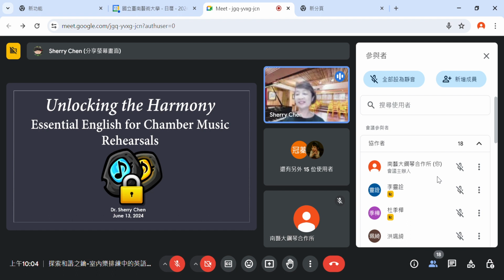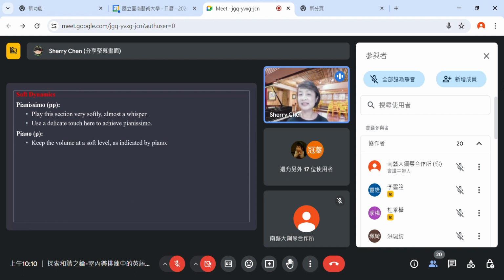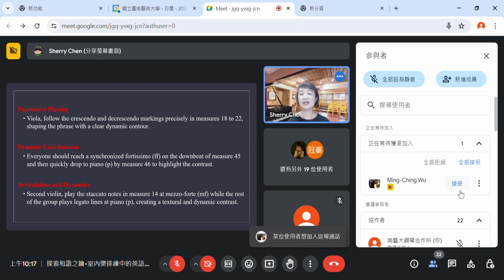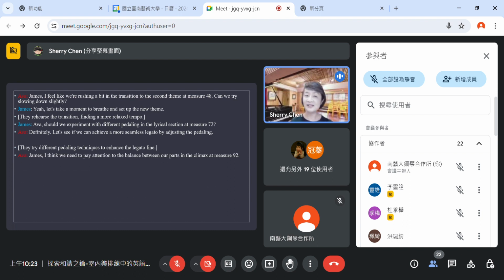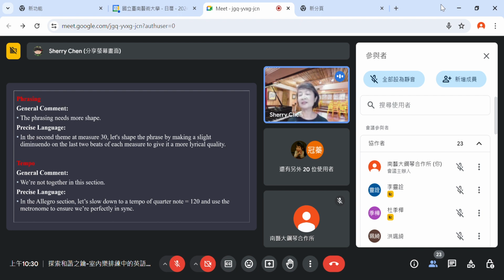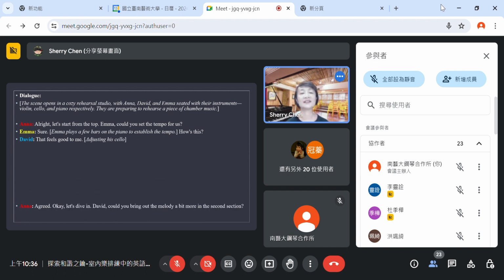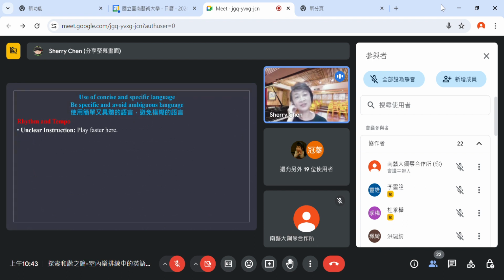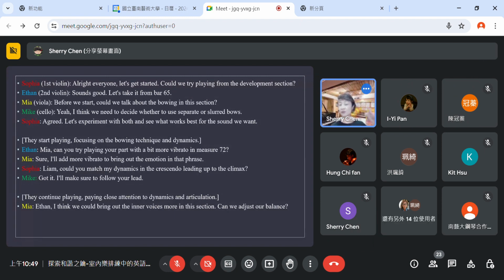探索和諧之鑰 室內樂排練中的英語要訣陳玲玉(1)